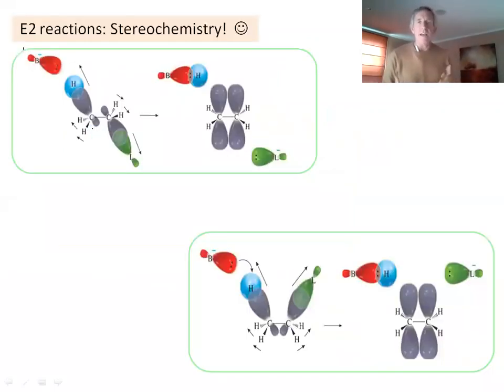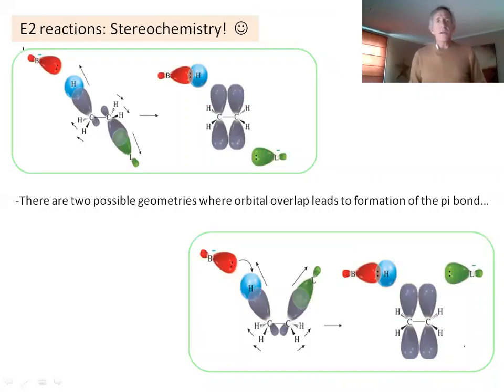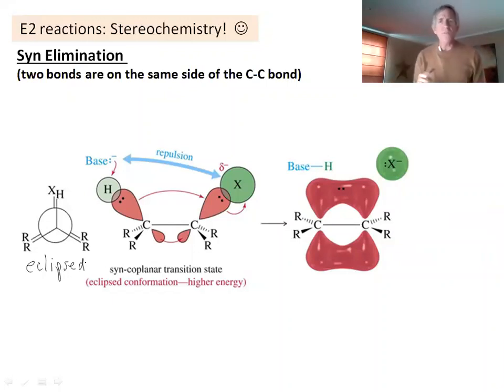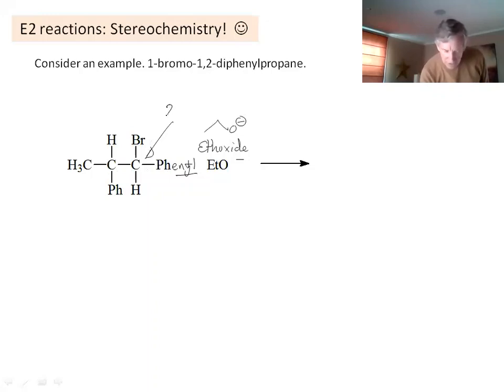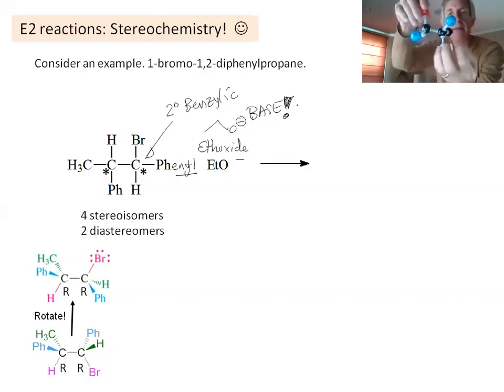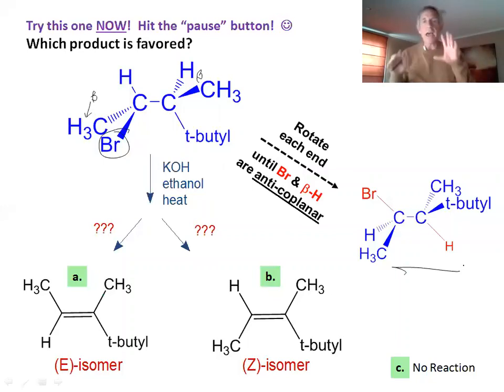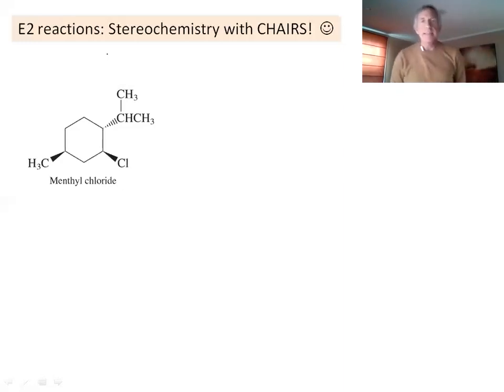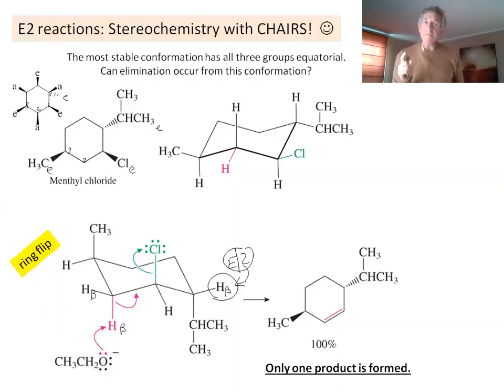Lec22 ElimRxns Day2